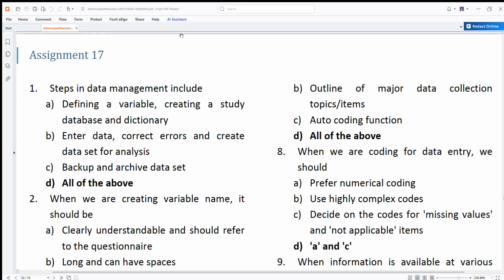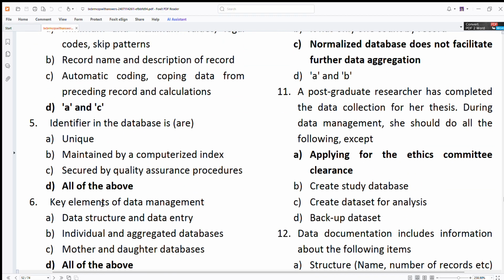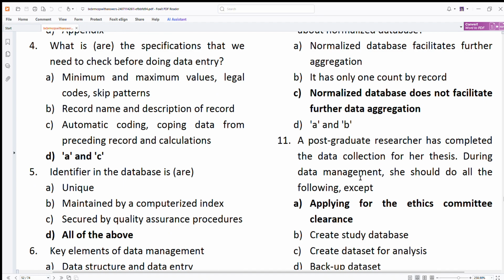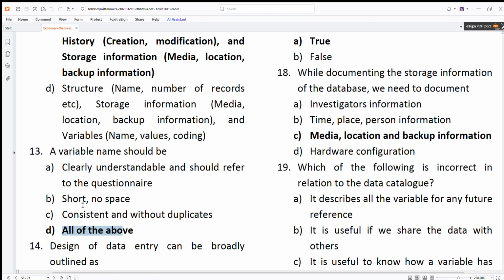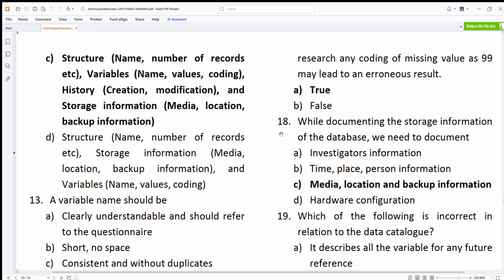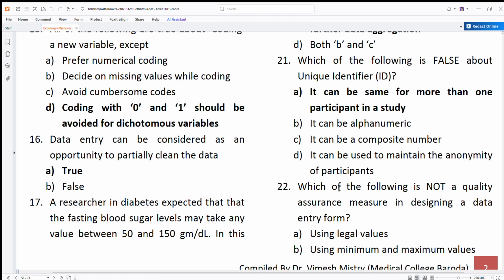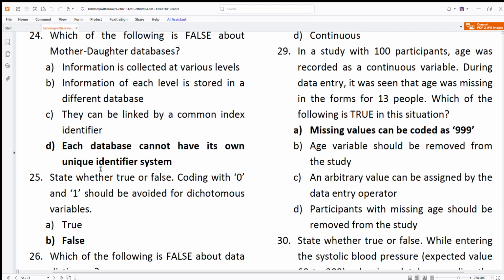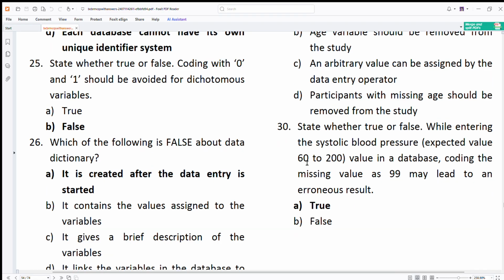The #1 QA Trend That Will DOMINATE 2025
The #1 QA Trend That Will DOMINATE 2025: Autonomous Testing with GenAI Integration

In 2025, the quality assurance (QA) landscape is being revolutionized by Autonomous Testing powered by Generative AI (GenAI) — the most disruptive trend to date. This approach goes beyond traditional automation by enabling systems to design, generate, execute, and self-correct test cases with minimal human intervention.
Why It’s Dominating:

    Self-Learning Test Systems: Leveraging GenAI, autonomous QA platforms can learn from previous test cycles and production data to dynamically create high-coverage, risk-based test suites.

    No-Code/Low-Code Revolution: QA engineers and business analysts can generate effective tests using natural language prompts, shrinking the skill gap and increasing testing velocity.

    Instant Impact on DevOps: Integrated with CI/CD pipelines, these tools drastically reduce testing time, accelerate releases, and cut costs — aligning perfectly with Agile and DevSecOps goals.

    Flaky Test Resolution: AI models identify patterns in flaky tests, auto-fix scripts, and even suggest environment corrections.

Real-World Examples:

Companies like Google, Microsoft, and startups like Testim and Functionize are already deploying GenAI-based QA to handle regression tests, visual validation, and API testing — all autonomously.
The Bottom Line:

In 2025, QA isn't just automated — it's intelligent. Teams that embrace autonomous testing with GenAI will outpace their competitors in speed, accuracy, and innovation. It’s not just a trend — it’s the new QA standard.

    Ordinal: Would apply if there was a meaningful order (e.g., "Never", "Sometimes", "Often").

    Continuous: Involves numerical values that can take any value within a range (e.g., weight, height).

    Discrete: Numerical values that can only take specific separate values (e.g., number of cigarettes smoked).
Missing values must be coded outside the valid data range or handled using standard missing value codes (e.g., NA, NULL, -999)
Row-Record; Column-Variable
Population variance is not required when estimating a proportion (prevalence). It's used in sample size calculations for means, not proportions. (Most Valuable Player)
Positive health indicators are those that reflect good health outcomes or improvements in health. They increase when the health status of a population improves.

Research types
1. Basic science research – Explores fundamental biological or physiological processes, not program implementation. Bench-based research refers to experimental studies conducted in a laboratory setting, often involving cell cultures, molecular studies, or animal models. It is part of basic science research and is commonly referred to as "bench science."
2. Translational  Bench to bedside; Bridges the gap between basic science and clinical application; it's broader and includes moving discoveries into practice, but doesn’t focus specifically on program acceptability or functionality. Connects findings from bench research to clinical application; includes but is broader than lab-based animal studies.
3. Implementation  Scientific inquiry that seeks to understand the acceptability and functionality of a health program; focuses on understanding how to adopt, implement, and sustain health interventions and programs effectively in real-world settings. It examines acceptability, feasibility, fidelity, and sustainability, which are key to the functionality and uptake of a health program.
4. Clinical research – Involves testing treatments or interventions in controlled settings, mainly focused on efficacy and safety, not real-world implementation
5. Theoretical research – Involves abstract, conceptual work (e.g., models, simulations), not lab experiments.
6. Preventive research – Focuses on preventing diseases in populations, typically through public health or clinical studies, not lab work with animals.
Planning stage is very critical
Levels of review
1. Scientific review: novelty, rationality, justification
2. Ethics review: human subjects protection
3. Regulatory review: foreign funding, sample shipment, intellectual property, exchange of visitors
Errors
1. Random error due to chance  Minimized by inc. sample size and precision
2. Systematic error due to bias  Minimized by improving study design [MSD Mahendra Singh Dhoni  Minimize systematic error by SD (study design)]; not related to random variation
3. Confounders  Affect both study variable and outcome; minimized by proper study design and through stratified analysis
4. Effect modifiers  Can alter [generally negatively] the relationship between the study variable and outcome by independently affecting outcome  Good to be aware of them through adequate literature review and not to include them in the study
5. Standard Error (SE)  Measures the variability or precision of a sample statistic (like the mean) across multiple samples; Standard deviation of the sampling distribution.